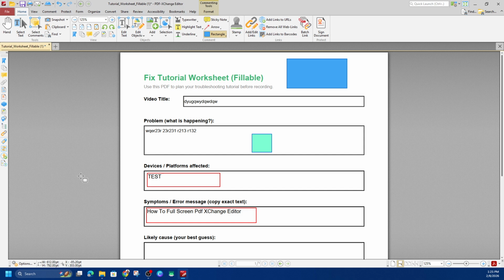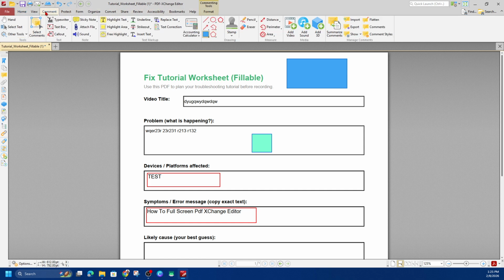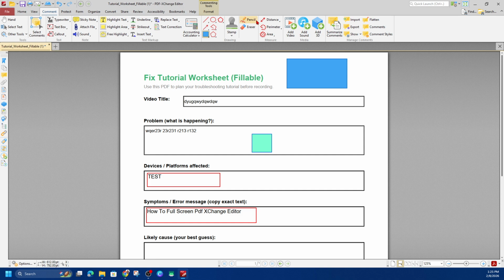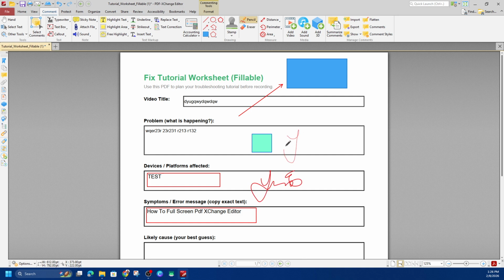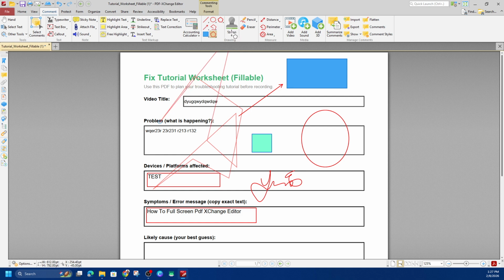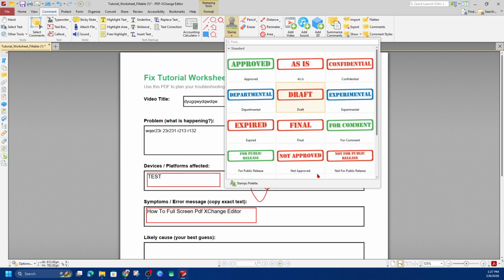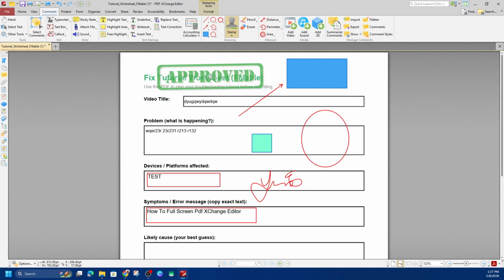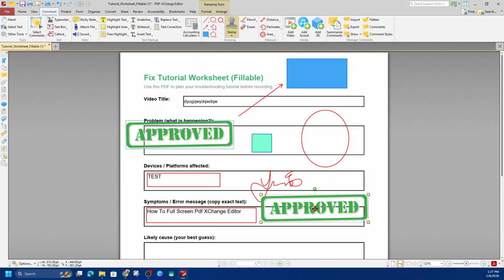How To Draw In Pdf XChange Editor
Learn how to draw in PDF XChange Editor in this easy-to-follow tutorial. This video will guide you through the process of creating drawings and annotations in your PDF files using PDF XChange Editor. Whether you're a beginner or an advanced user, this tutorial will show you how to make the most of the drawing tools available in this program. Discover how to enhance your PDFs with custom drawings and make your documents more interactive and engaging.